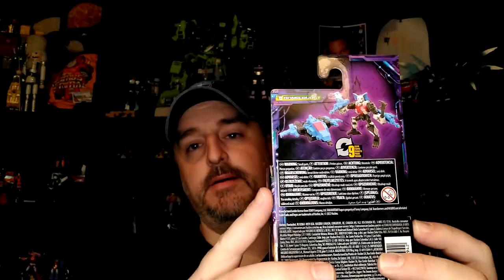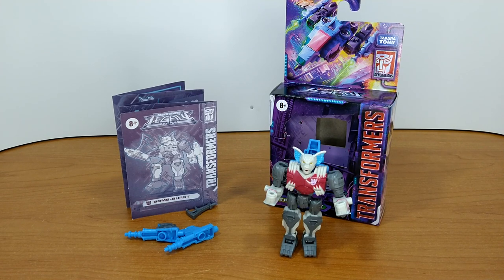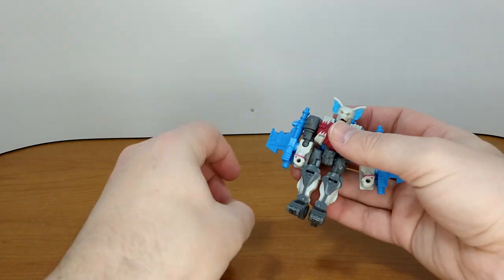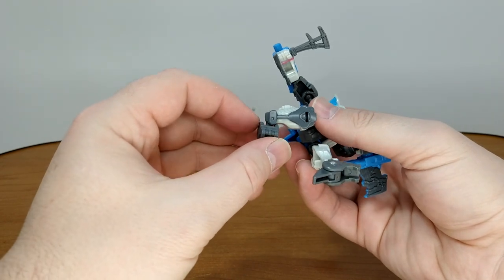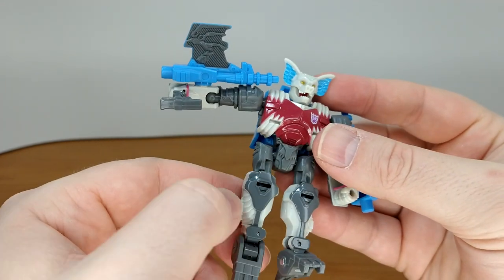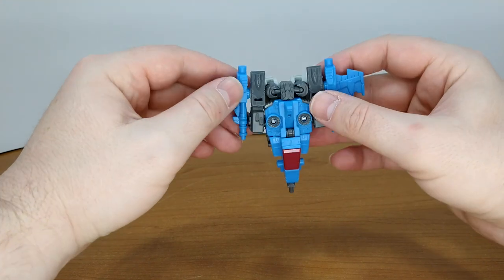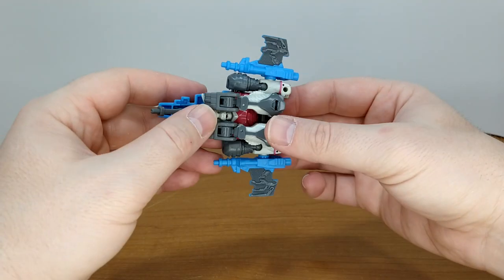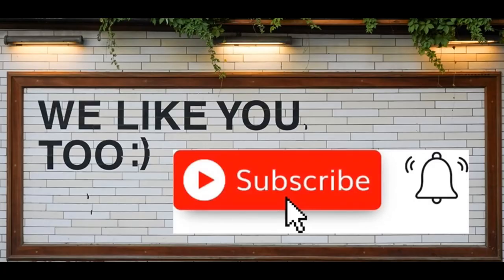Toy Review - Transformers Legacy: Bomburst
This reimagining of Bomburst brings back a lot of good memories of my now passed away cousin. He had the original, I had Skullgrin, and we had fun opening them on X-mas. And this new version, albeit smaller, is just as fun. Come take a look.